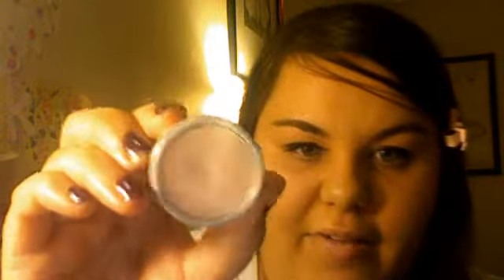July & August Favorites!